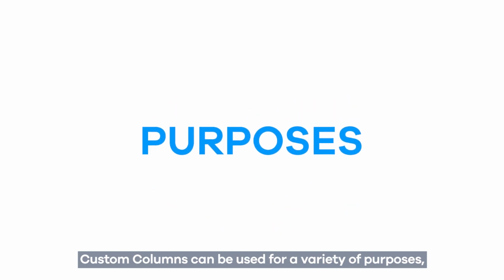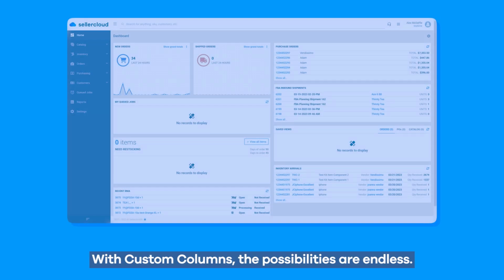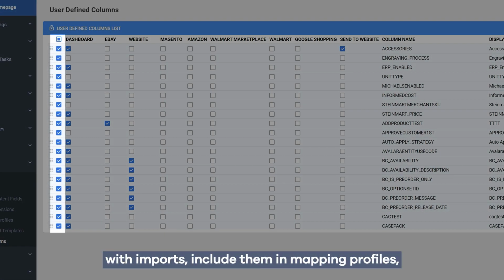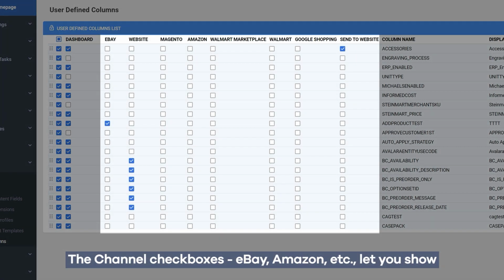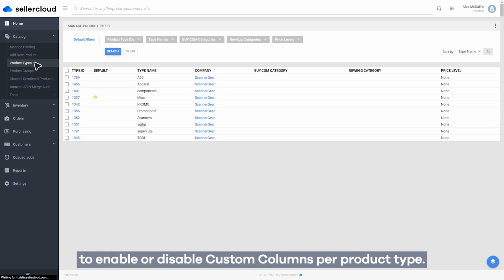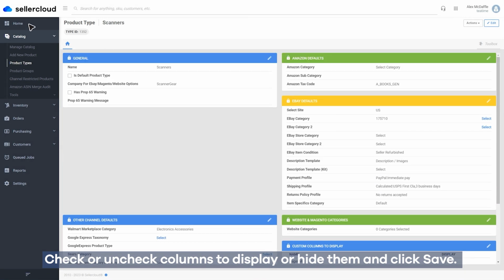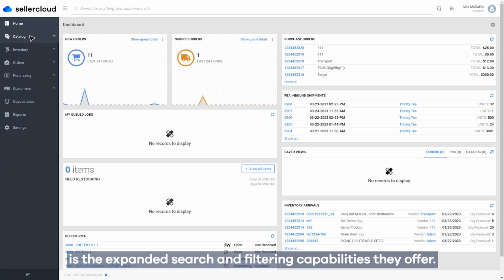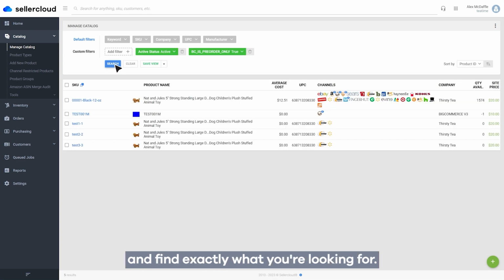How to Use Custom Columns | Sellercloud Tutorial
Find out how to use Custom Columns in Sellercloud. With Custom Columns, you can store any type of data for your products, orders, purchase orders, or customers and update it anytime.

Custom Columns can be used for a variety of purposes, including filtering searches, bulk product updates, custom exports, description templates, mapping profiles, and sending information to channels. Even more, each Custom Column can contain only one data type, making it easy to manage and organize your information.

Only your system administrator and Sellercloud Support can create Custom Columns, so you'll need to request them via tickets in the Sellercloud Support Portal.

Here’s what you need to do to use Custom Columns:

► Select Products and go to Custom Columns
► Press Edit and choose the options that work for you
► The Unnamed checkboxes let you use and edit the columns with imports, include them in mapping profiles, and send them to channels via API.
► The Dashboard checkboxes let you show the custom column on the product’s Product Details and Custom Columns pages.
► The Channel (Ebay, Amazon, etc.) checkboxes let you show the custom column on products’ channel properties pages (Ebay Properties, Amazon Properties, etc.).
Once you’ve configured the checkboxes that work for you, simply click Save.
► Alternatively, you can use the Advanced Client Setting “Filter Custom Columns To Be Per Product Type” to enable or disable Custom Columns per product type
► To do that, you need to go to Catalog and choose Product Types
► Search for a particular product type and click the Type ID
► Find the “Custom Columns To Display” section and click Edit
► Check or uncheck columns to display or hide them and click Save

► To manage your Custom Column values for products, orders, purchase orders, or customers, simply go to the respective Details page, click Toolbox, and select Custom Columns.
► Edit the columns and save the changes. It's that easy!
► Simply click “Add filter” and then select one of your custom columns to use as a search filter. ► Now you can use your Custom Column as a custom filter on search pages